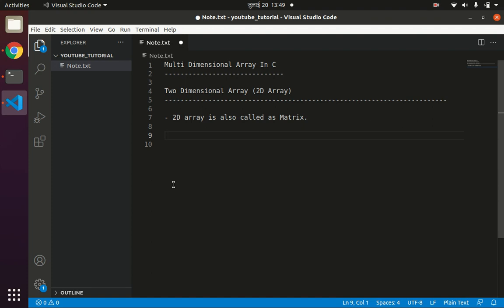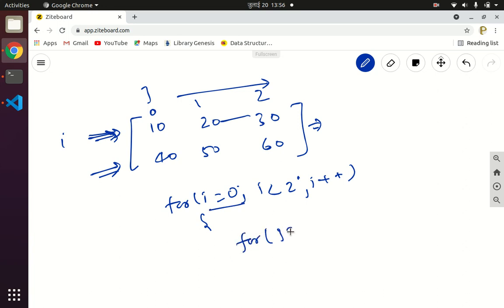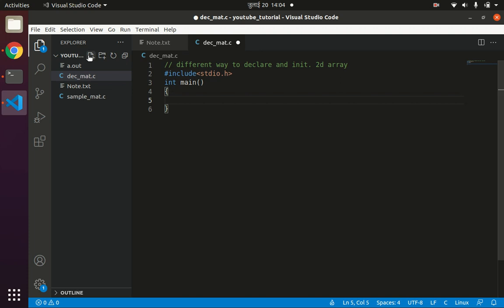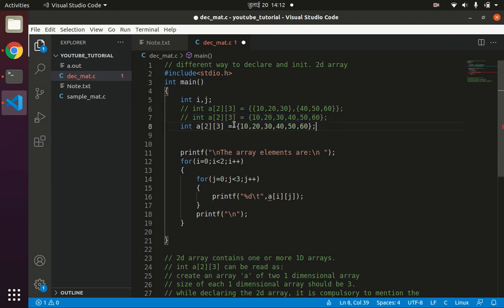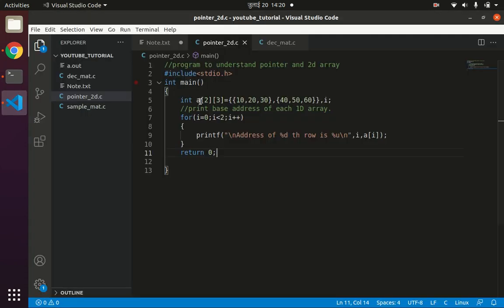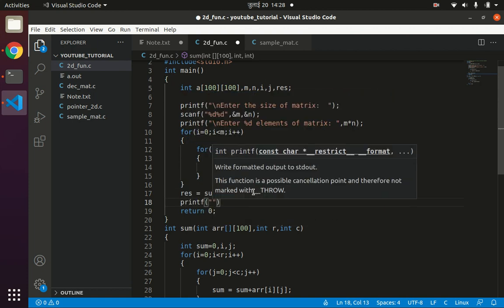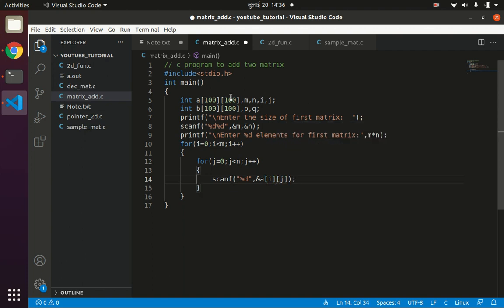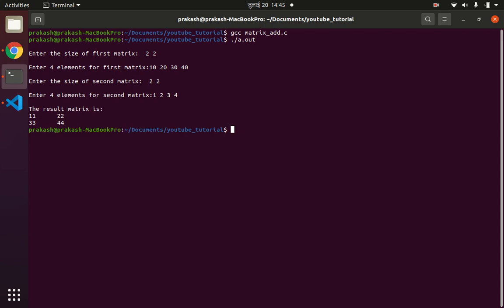7.3. MULTIDIMENSIONAL ARRAYS IN C | 2D ARRAY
multi-dimensional arrays are also called as matrix.
This video tutorial discuss the following concept in detail:
- concept of 2d array/matrix
- declaration and initialization of 2d array
- pointers and 2d array
- passing 2d array as function arguments.
- examples and c programs  based on 2d array
- c program to add two matrices
- c program to sum all elements of a given matrix.

To learn how to pass array and function argument in c and concept of pointer in c , please visit: